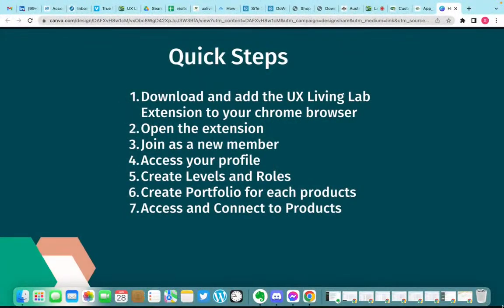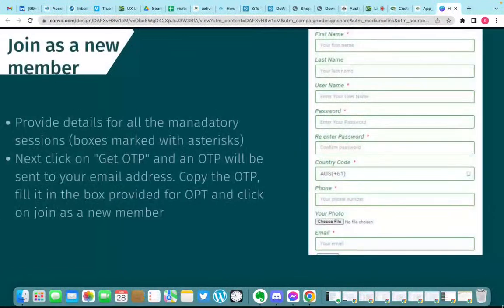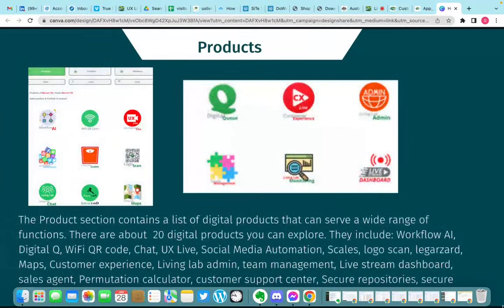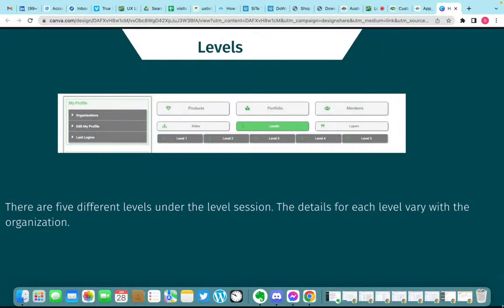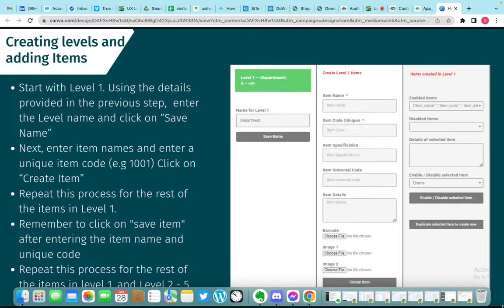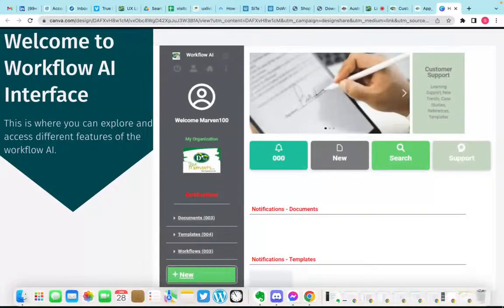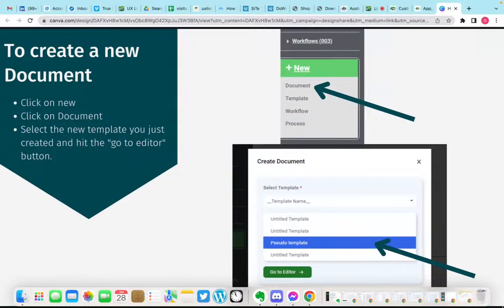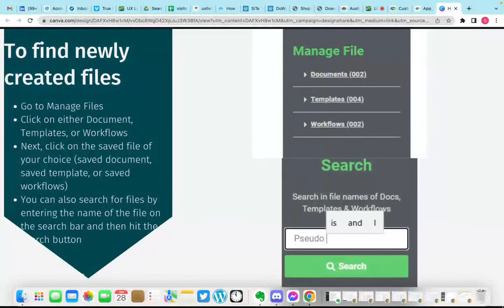Joining to UX Living Lab - Presentation